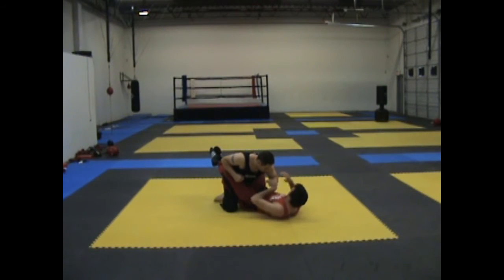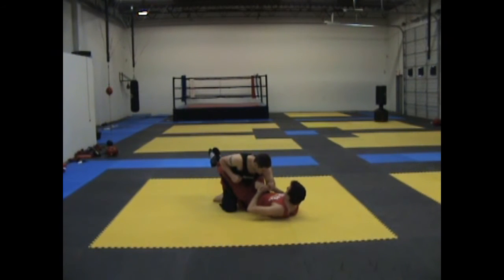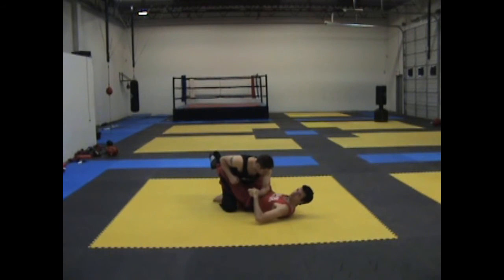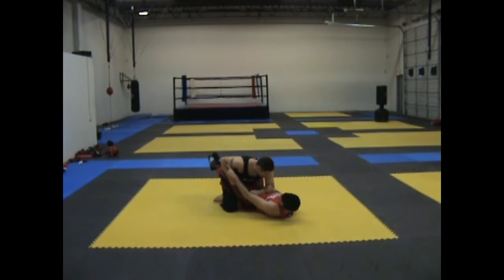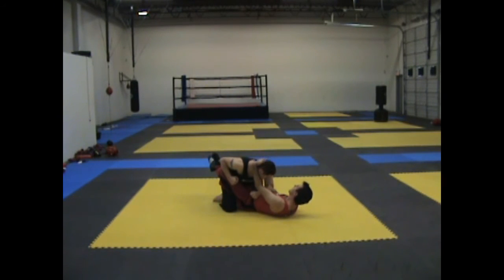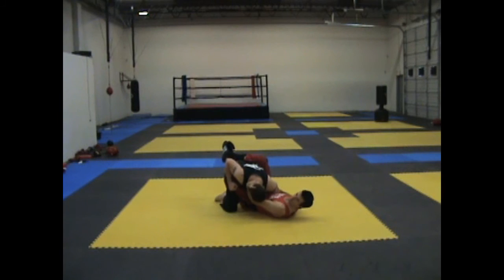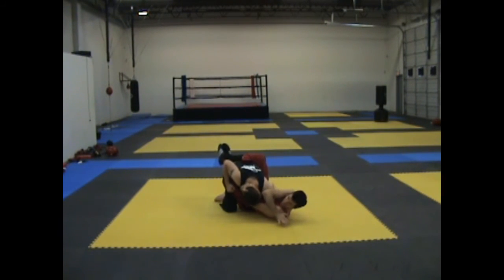MMA made EASY: Closed Guard Elbow 2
Elbow strikes